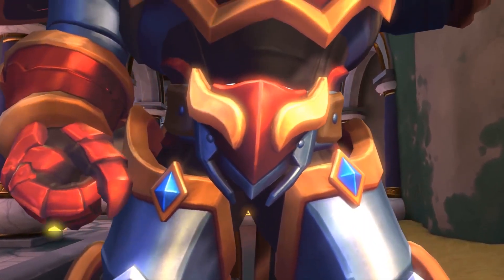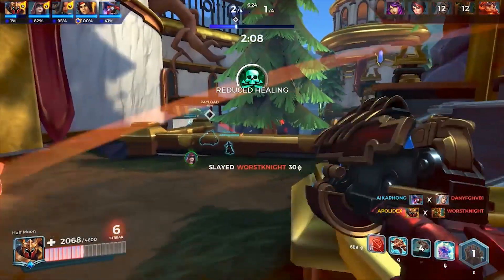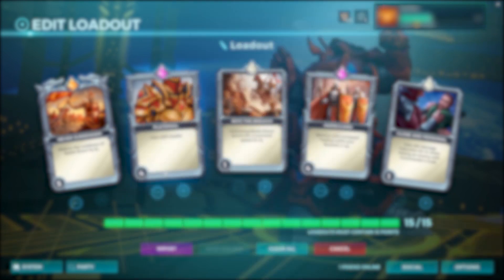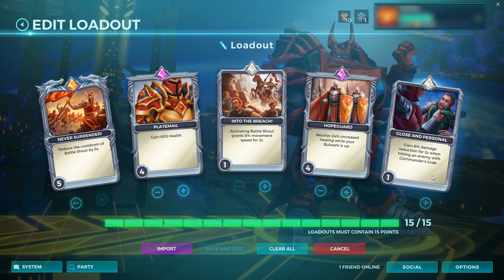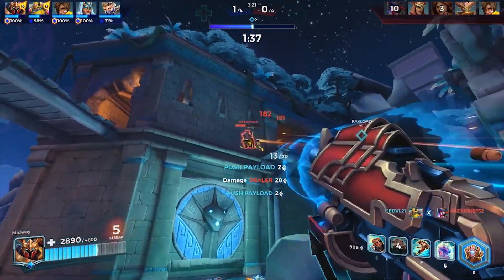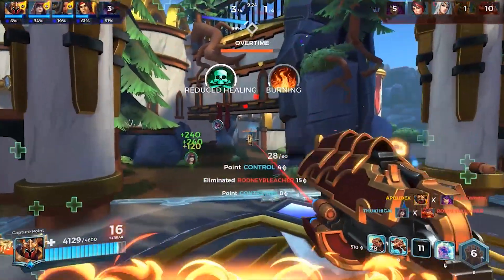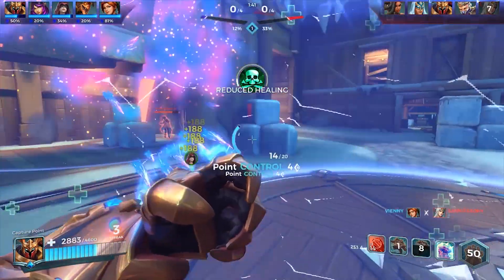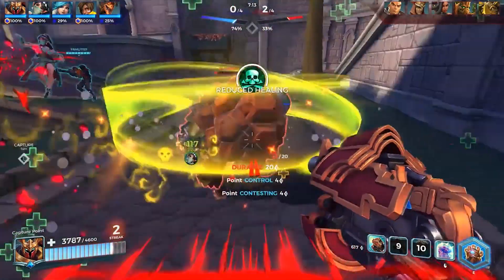Paladins: Kanga Pro Khan Guide - STUN BUILD OP !!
Our guide to Paladins champion Khan! One of the strongest tanks in the game you must know how to fully utilize his abilities!